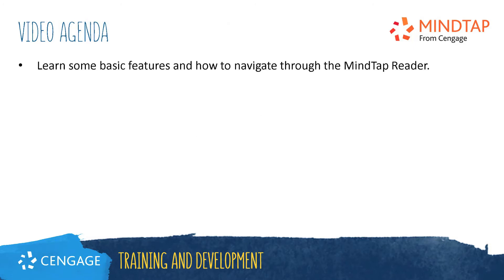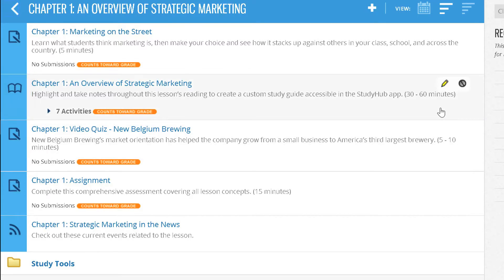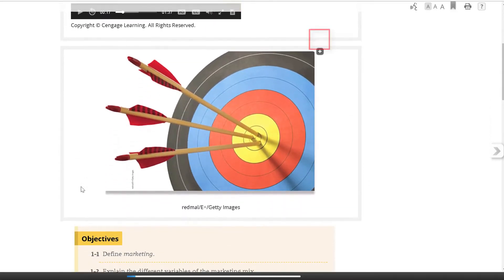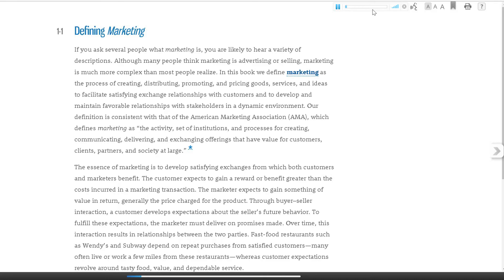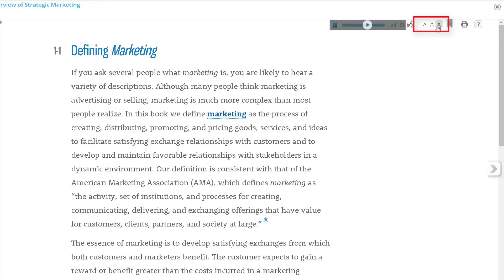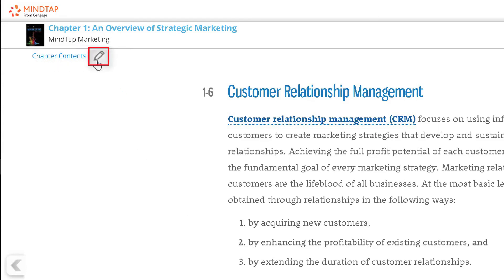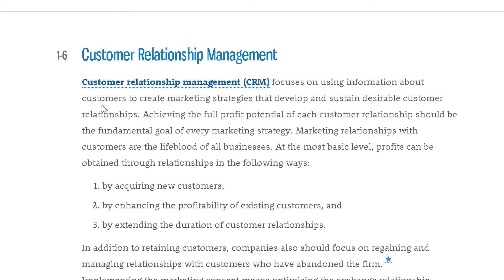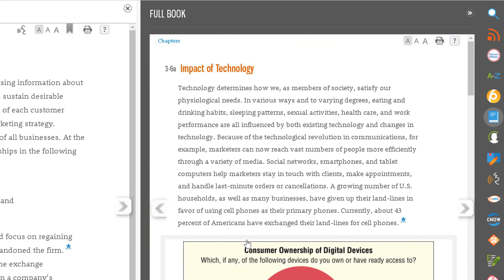The MindTap Reader: Basic Navigation and Overview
This video will guide you through the basic navigation and overview of the features of the MindTap Reader.